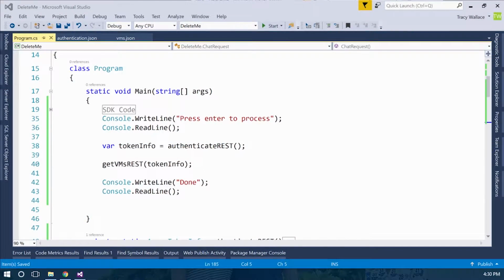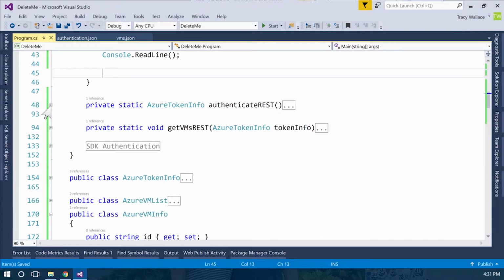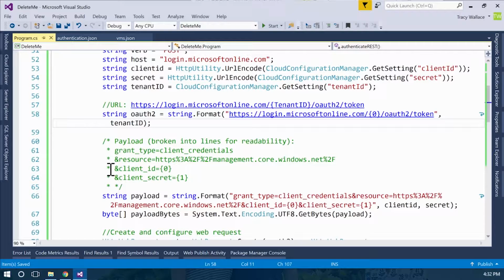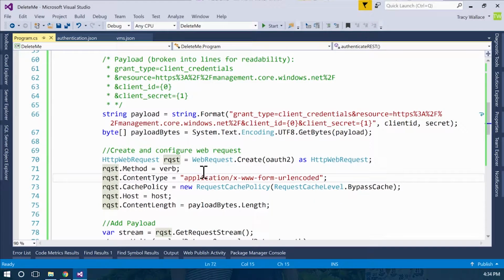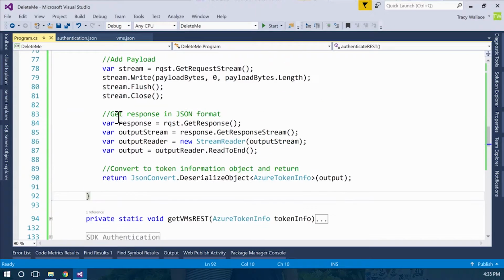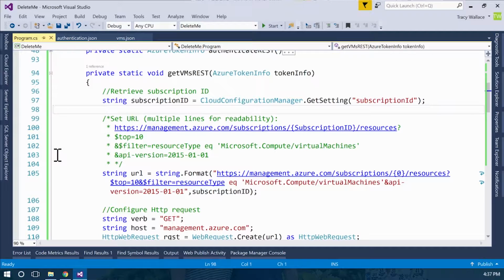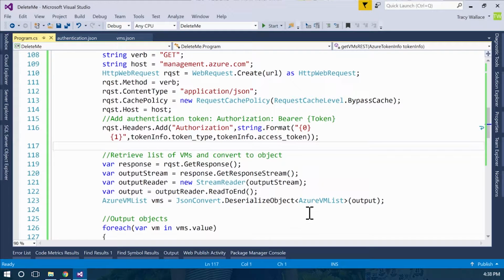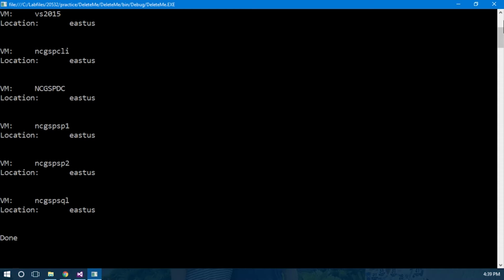M20532 CM09L03T17S01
Description